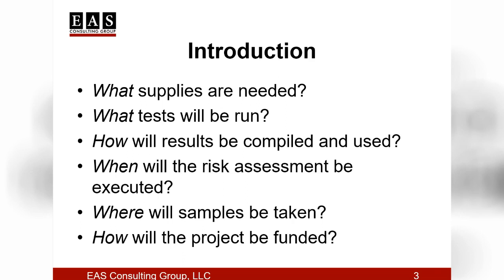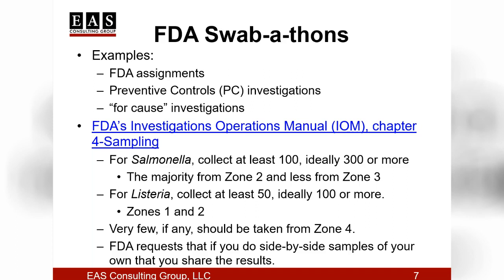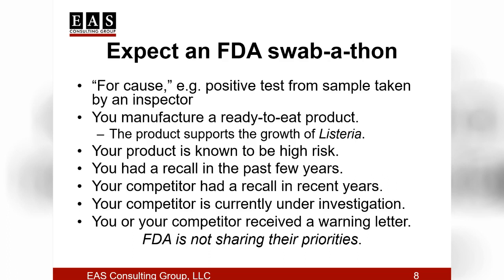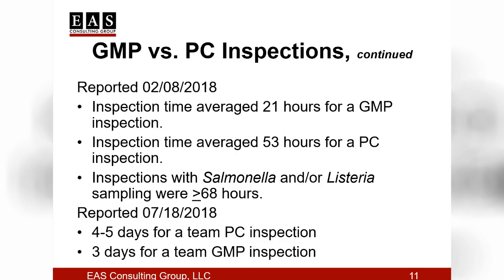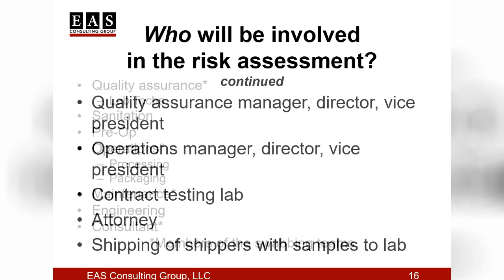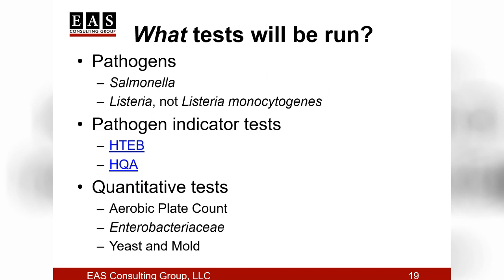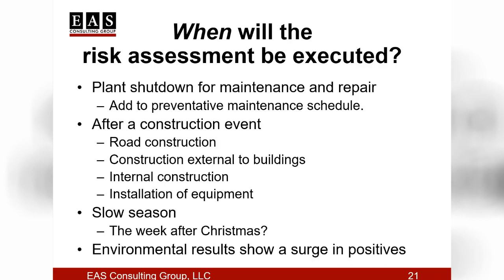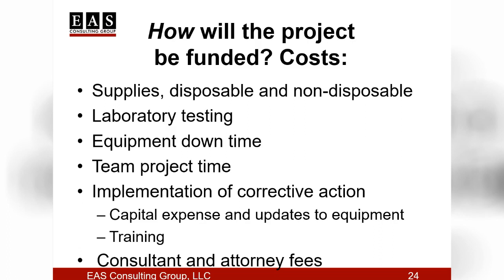Are Industry-initiated Environmental Swab-a-thons a Benefit